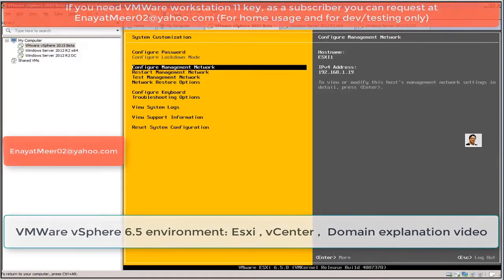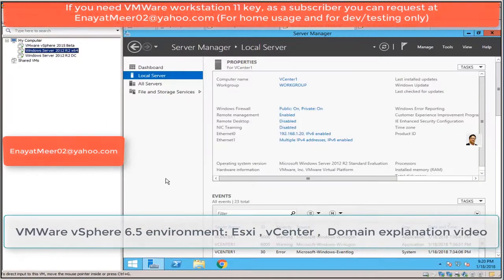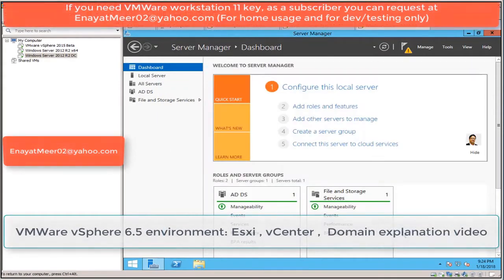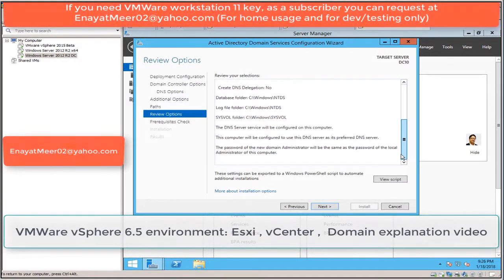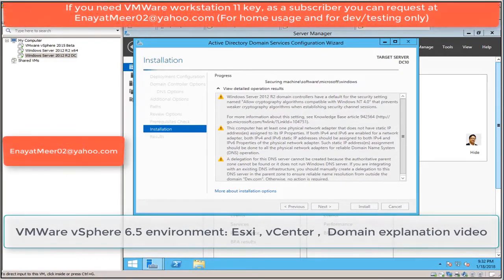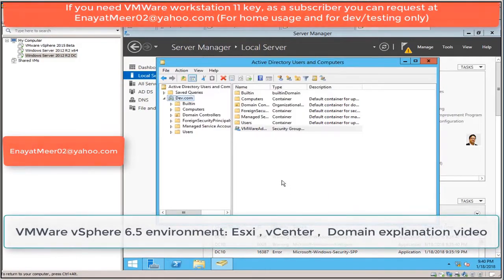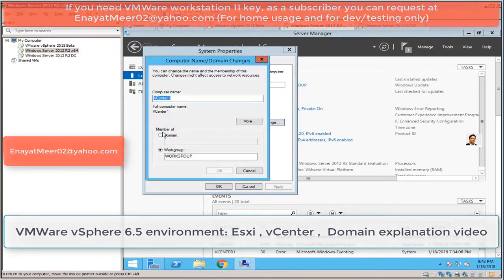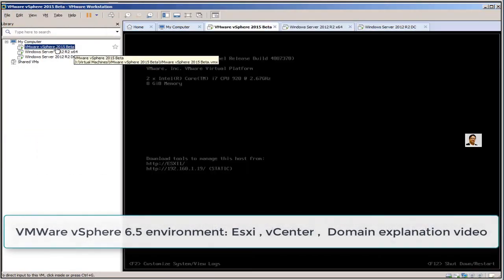video 5 - Creating a domain for ESXi and vCenter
In this video , I have demonstrated of installation of Active Directory domain controller for ESXi hosts and vCenter.
You can access a 88 pages vSphere related pdf focument that explains all: